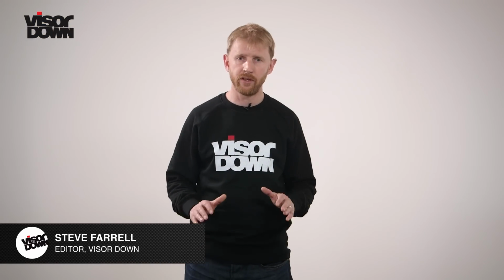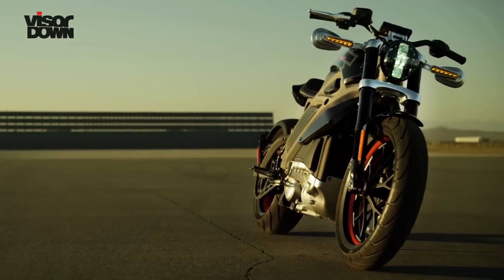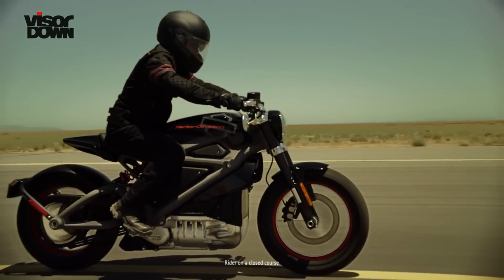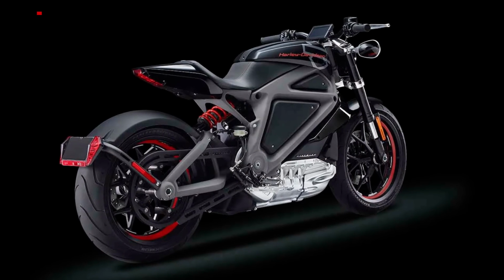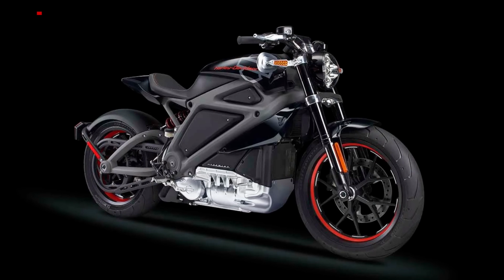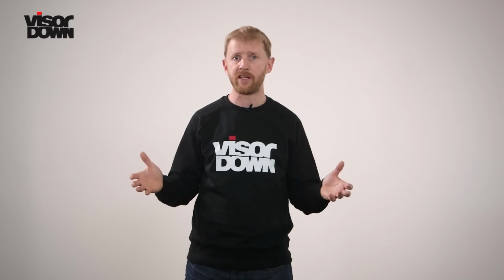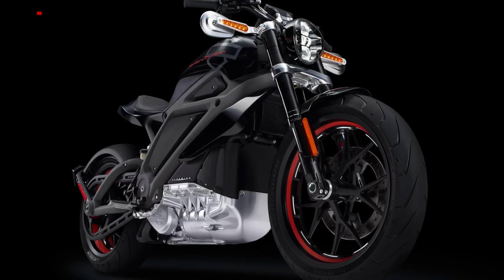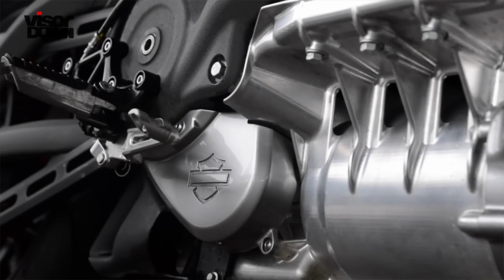Harley-Davidson LiveWire Electric Motorcycle Review Road Test | Visordown Motorcycle Reviews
What do you think of the Harley-Davidson LiveWire electric motorbike and do you agree with our verdict? We test Harley-Davidson's LiveWire electric prototype at Millbrook Proving Ground.